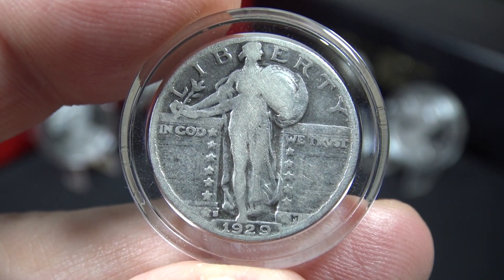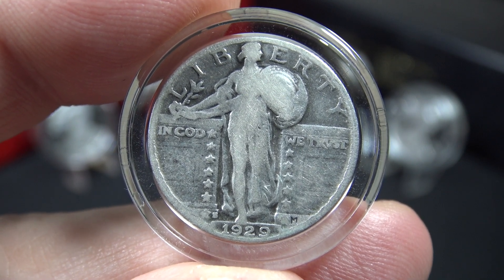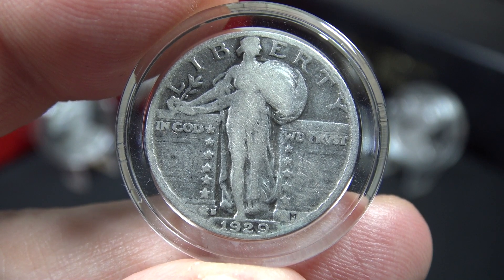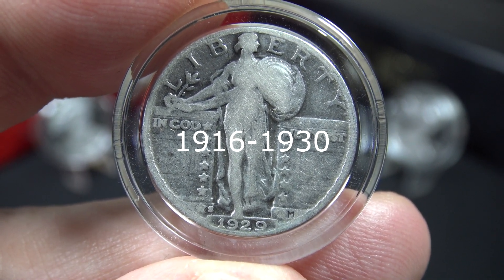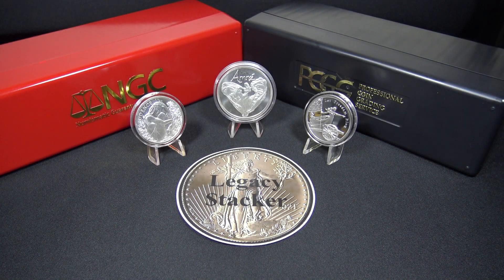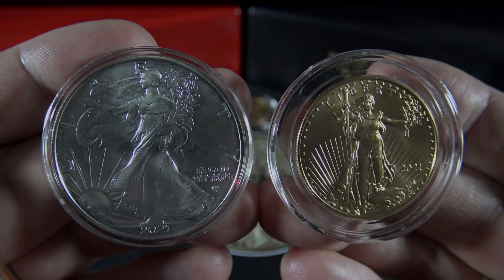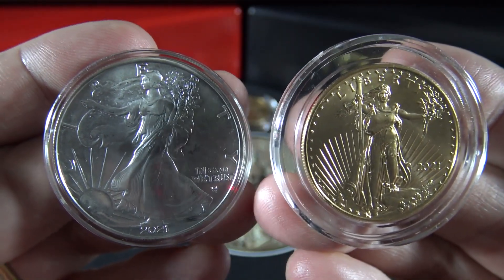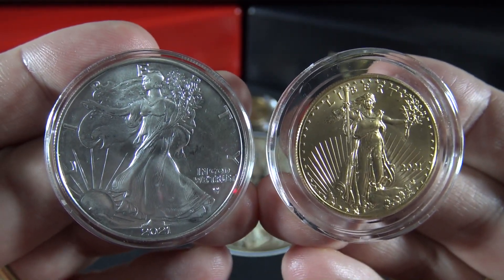Add Standing Liberty Quarters To Your Silver Stack!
On this channel I'll help you stack and collect Precious Metals (Silver and Gold primarily). We'll also discuss other assets in my portfolio, Real Estate, Universal Life Insurance, Retirement Account Investing, and Prepping. Please join me on my journey to leave a legacy!

📩 Do you have a question you would like answered?

📩 Do you want to send me something? Or do you want to do a sticker swap?
My postal address is:
Legacy S

*** Recommended Books ***
📖 (I’ve read many books - These are the books which have helped me succeed)
📗 Rich Dad Poor Dad (#1 Best Selling Finance Book of All Time! This is where it all started for me!)
📘 Tax-Free Retirement (Learn about Life Insurance as a Retirement Investment Vehicle!)
📙 The Automatic Millionaire (make it automatic)
📕 Quit Like a Millionaire (Financial Independence Retire Early)
📔 A Guide Book of Morgan Silver Dollars (Best Morgan Silver Dollar Book!)
📕 The Guide Book of United States Coins 2022 (The “red” book, a must for any coin collector!)

*** Coin Supplies ***
✅ Direct-Fit Coin Capsules and Clear Tube
32mm 20 Direct-Fit Coin Capsules with Clear Tube (Fits 1 oz. American Gold Eagles, American Buffalos)
38mm 20 Direct-Fit Coin Capsules with Clear Tube (Fits 1 oz. Morgan Silver Dollars, Silver Maple Leafs)
40mm 20 Direct-Fit Coin Capsules with Clear Tube (Fits 1 oz. American Silver Eagles)

📭 Coin 4x8 Bubble Mailers (pack of 50)

✅ Silver Coin Tubes – 5 US Mint Tubes (for American Silver Eagle Stacking, build you monster box 5 tubes at a time!)
✅ Silver Coin Tubes (Numis)
Dollars (10 tubes)
Half Dollars (10 tubes)
Quarters (15 tubes)
Dimes (10 tubes)
Nickels (10 tubes)
Pennies (10 tubes)

✅ Coin Box (1, 10, 20, 25, 30, or 50 PCGS or NGC graded coins)
✅ Coin Boxes (20, 30, 50, or 100 PCGS or NGC graded coins)
✅ Water Proof / Fire Proof Bags
✅ .30 or .50 Caliber Ammunition Can (Metal- Water Tight - Can be used for Precious Metal Storage)

*** Emergency (prepping) Food ***
🍞 Augason Farms 30-Day 1-Person Emergency Food Supply

By watching this channel, you are releasing me from any liability due to any and all loss you may incur, financial or otherwise. You are also releasing me from any liability as it relates to any injury or damage, financial or otherwise.

I offer no warranties or guarantees as to the accuracy of any information on this channel. Please keep in mind that precious metal spot prices, stock prices, and the real estate market change daily and can fluctuate. As such, any information you view on this channel may be inaccurate by the time you watch it.